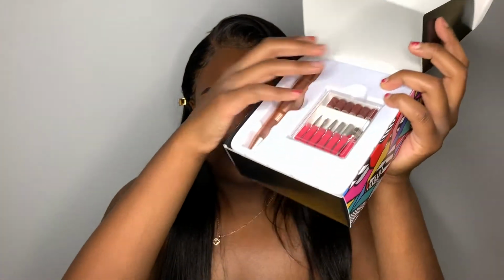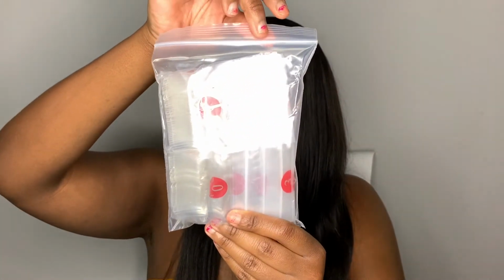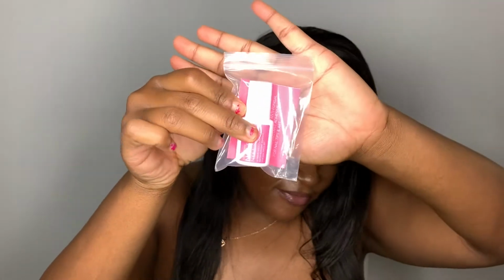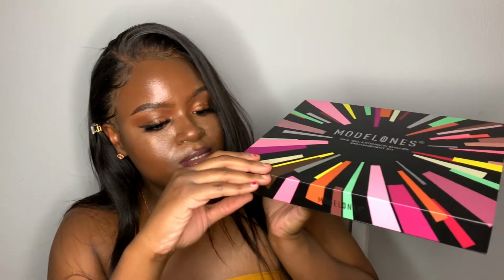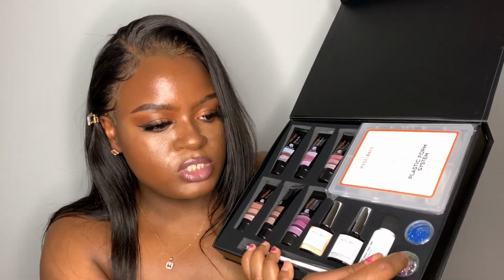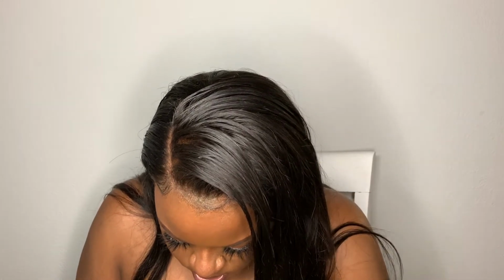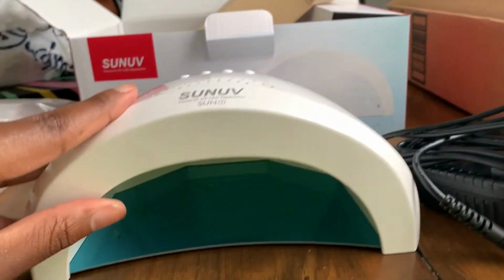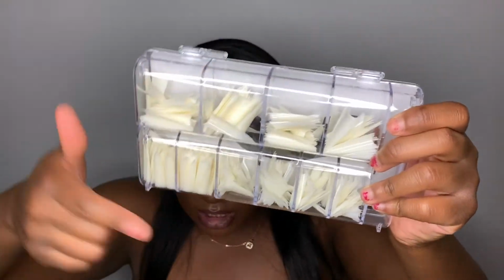$150 HUGE AFFORDABLE AMAZON NAIL HAUL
I hope you all enjoy and below are the products I mentioned in this video! Love you all

PolyGel Kit: Modelones Poly Nail Gel Kit Enhancement Builder Temperature Color Changing Acrylic Extension with Slip Solution Trial Professional Technician All-in-One French Kit

Nail Glue

Clear Tips/Nail Clipper

Nail Drill

Nail Drill Bits:

Clear Tips Stiletto

Nail Lamp UV/LED

I N S T A G R A M: @_naturally_nicole,

S N A P C H A T:@simplybre14

T W I T T E R: @uncannybre
FAQ
Race: African American
Age: 24
Filming: iPhone XS/ Neewer Fluorescent Ringlight
Editing: iMovie/PocketVideo